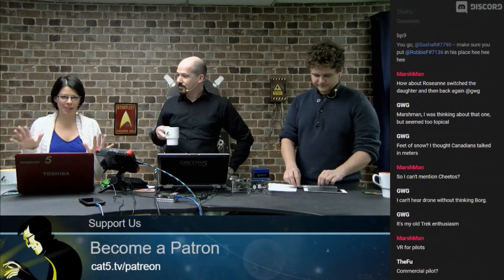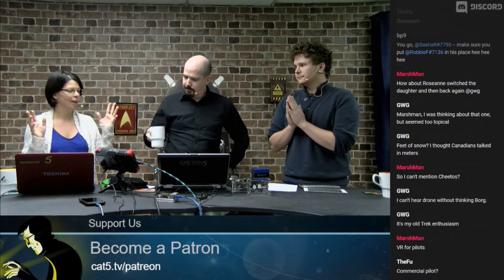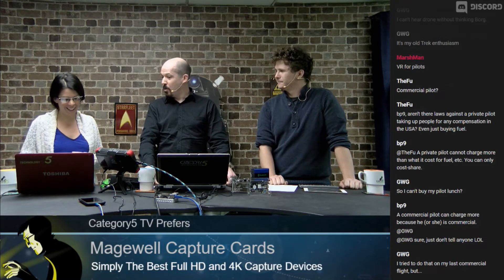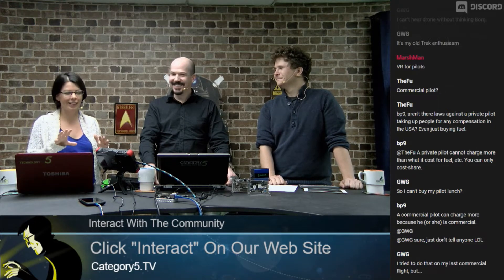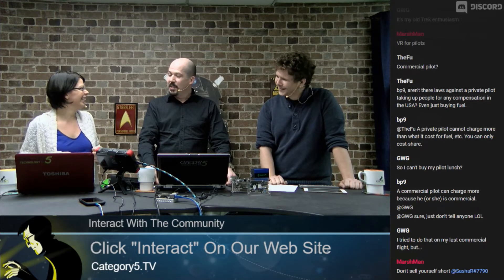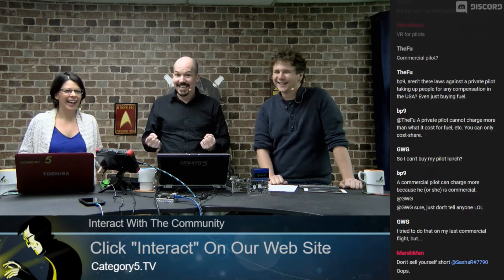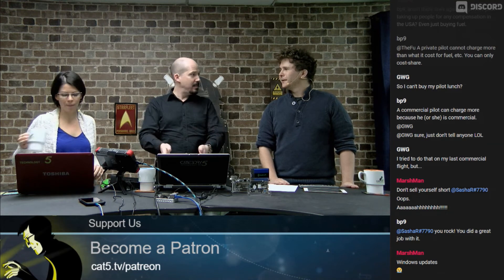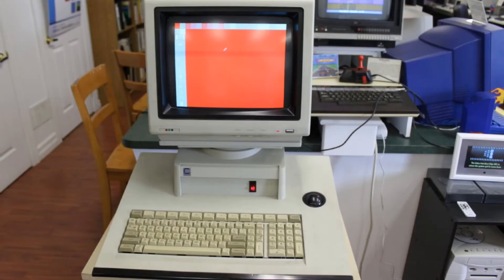Sasha Installed CloudReady on her Laptop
Stepping outside her comfort zone and replacing the old Ubuntu Mate that was in need of updating, Sasha took a leap of faith and installed CloudReady, turning her old notebook computer into a Chromebook - for free! Let's find out how she likes it.